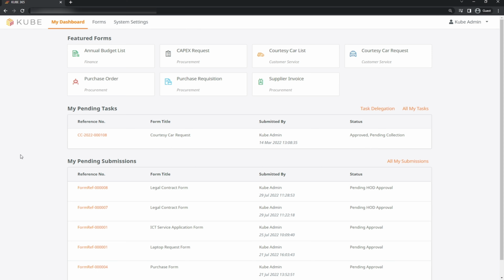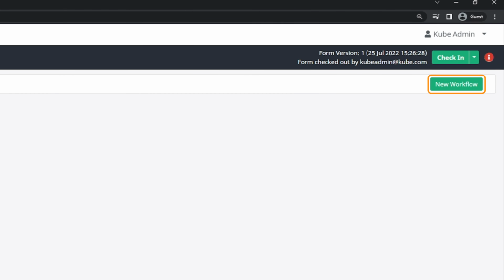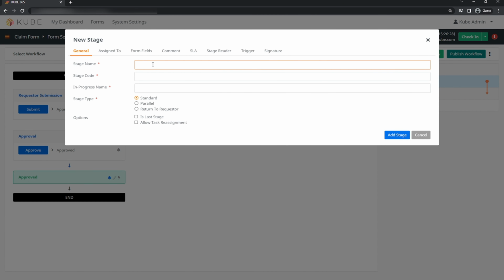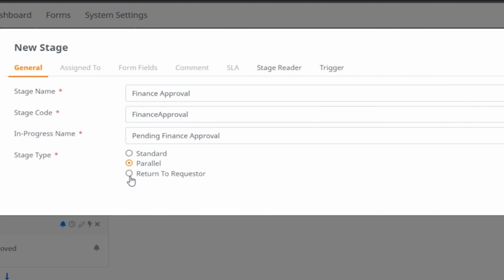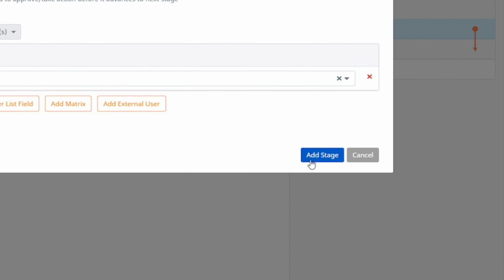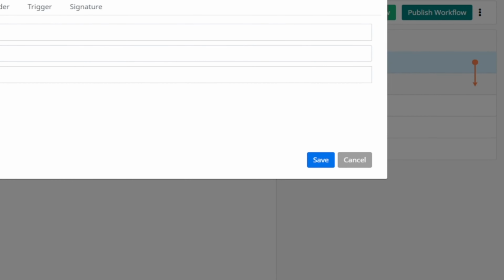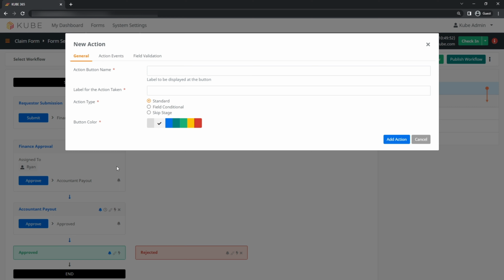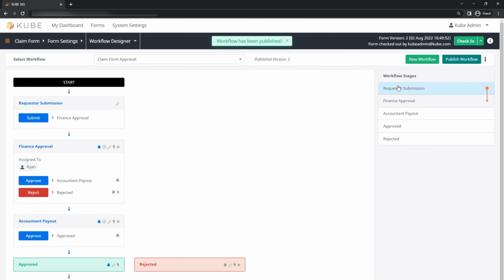How to add a Workflow in KUBE 365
In this tutorial, learn how to add a workflow to your form in KUBE 365. Access the Workflow Designer, create new stages, define assignees and tailor the workflow to your specific needs. Publish your workflow and ready to receive approvals.

Take the next step in your digital transformation journey with KUBE 365.